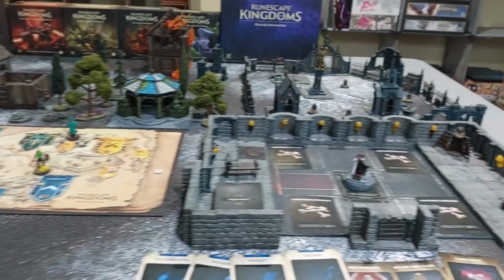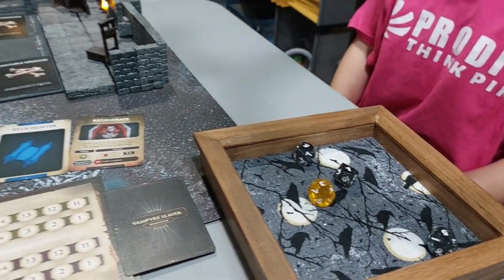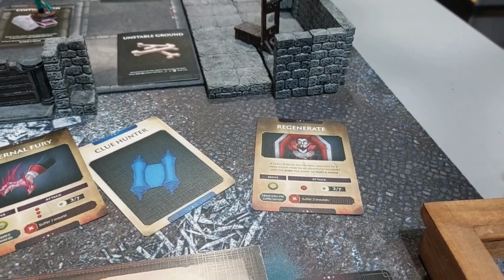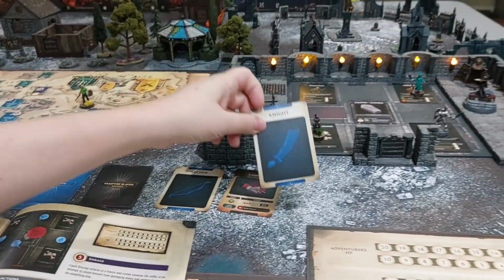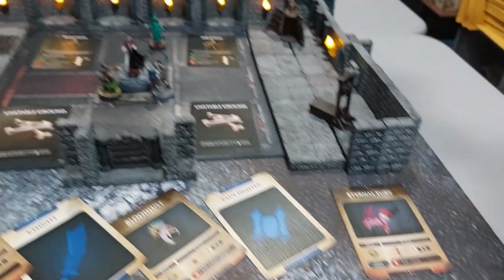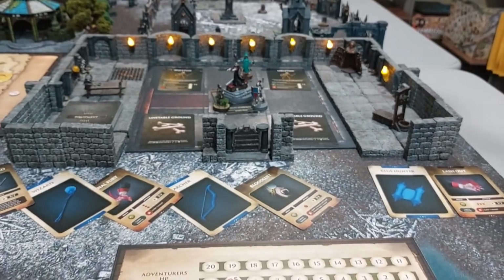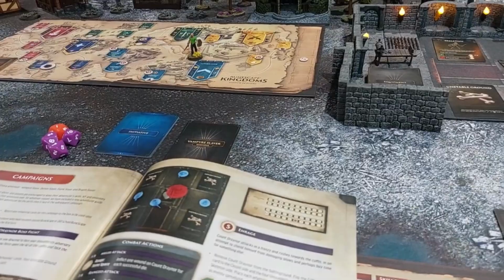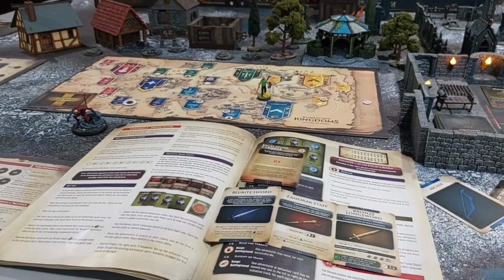Runescape Kingdoms Shadow of Elvarg Playthrough/Tutorial Chapter 4: Boss Fight!!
It's time to fight Count Draynor!!! This was a close one with the party going down to there last wound!! Lucky Khaleesi was rolling great and her cooking paid off having 2 rations for this fight.  We will be back soon with the next adventure in our campaign!!

1:25 Initiative set-up
4:28 3 Ten's!
14:50 Enrage!!!
34:18 Part at 1 HP!!!, That was close!!!
38:03 Wizard for the Win

Thanks everyone for coming to watch our videos and please don't forget to like and subscribe and if you want to support us even more we do have a Etsy page
of things painted by Ravin and Mike.
The store helps us buy more games/miniatures/paint and supplies so we can try to bring
you more videos/games to see!!

3d Printed Terrain is printed by

3d Printed Miniatures are printed by
GooseMinis: